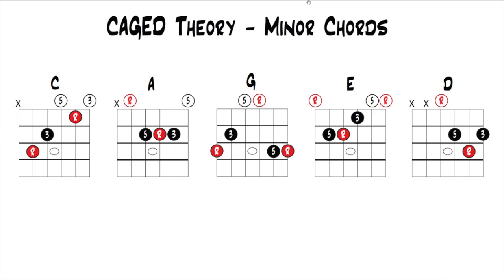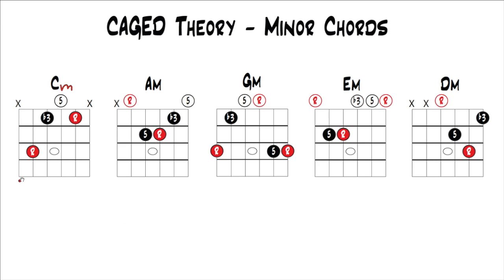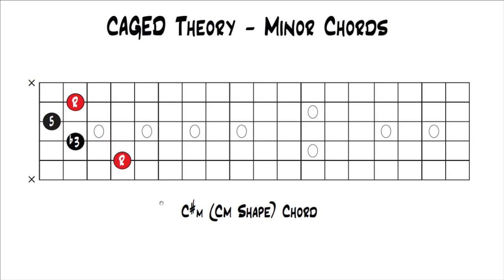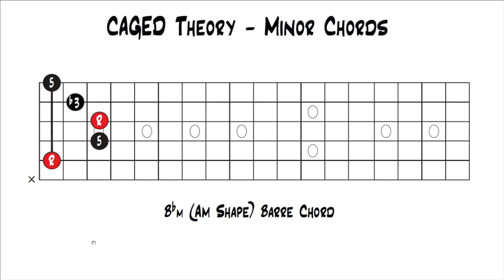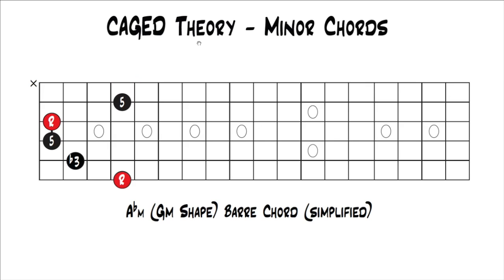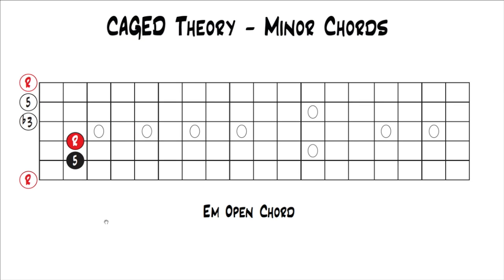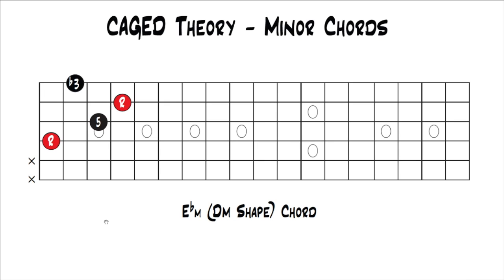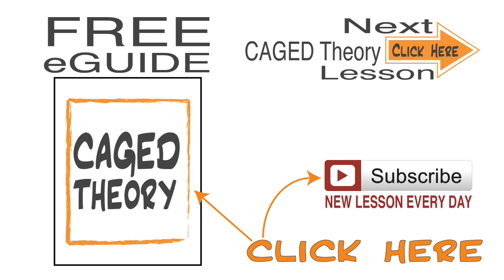CAGED Theory - Minor Chords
Learn find minor CAGED Chords on the Guitar
Click the link to access our FREE CAGED System Theory eGuide, along with the rest of our courses

This is lesson 3 in our new series “CAGED Theory”. In this series we’ll look at all the main uses for the CAGED System. We’ll not only cover the basics of the CAGED System, but we’ll look at deeper levels of it as well as practical uses.

*Lesson 1: How to turn the open CAGED chords into barre or moveable chords
*Lesson 2: How to play one chord up and down the fretboard using the CAGED System
*Lesson 3: How to find Minor CAGED Chords